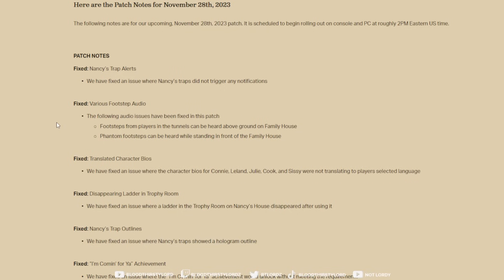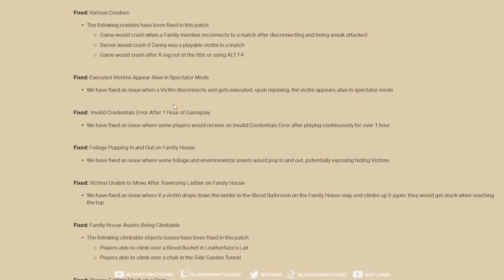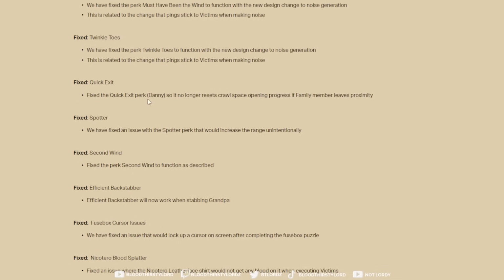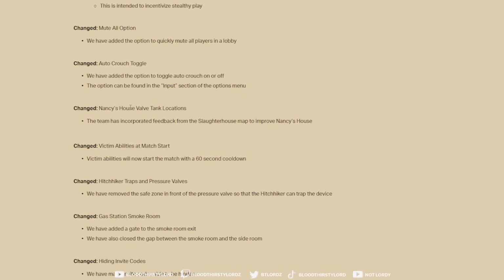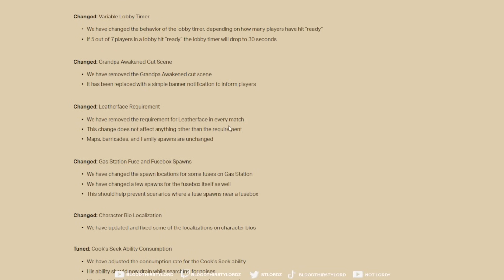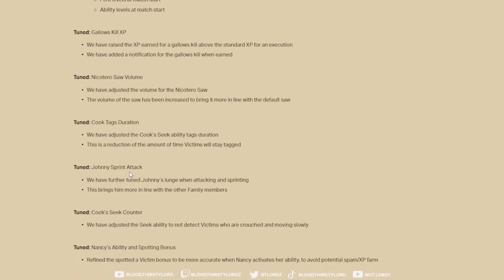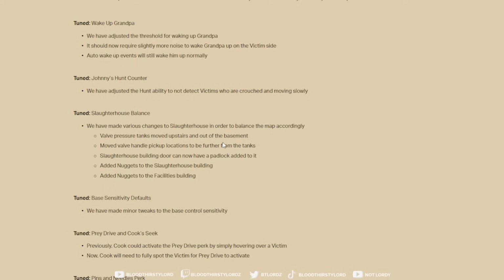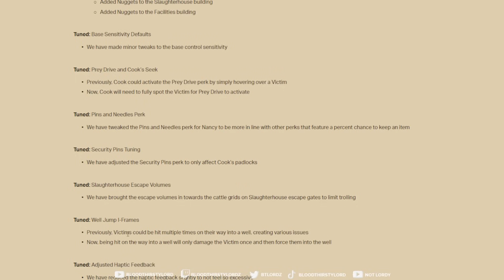NEW Update has MASSIVE Changes - Texas Chainsaw Massacre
Texas Chainsaw Massacre Game NEXT BIG UPDATE & NEW DLC PATCH BREAKDOWN.

0:00 - 0:15 Intro About New DLC Update & Patch
0:16 - 6:50 Major Fixes and Changes
6:51 - Ending and Thoughts

- Lordy
- BloodThirstyLord
- BTL
- BTLordz
- BTLordy

- skill up
- ACG
- kevduit
- penguinz0
- welyn
- alsoaqua
- aqua
- stimpee
- zanny
- general sam
- asmongold

- game review
- gaming news